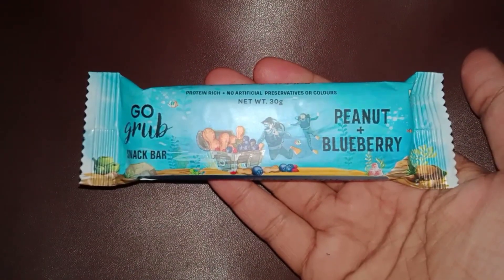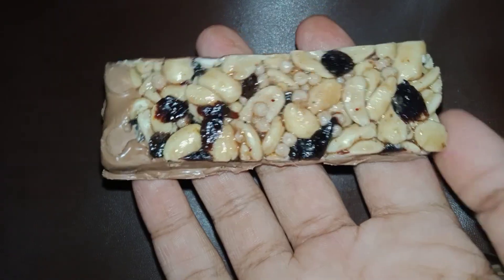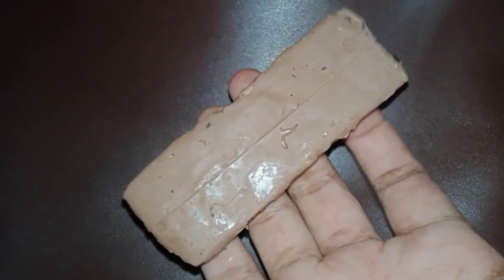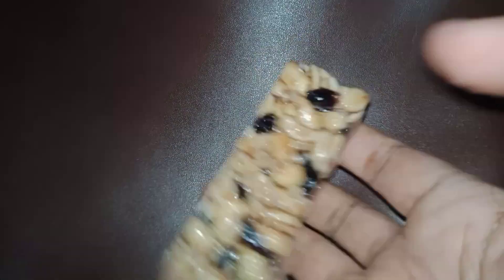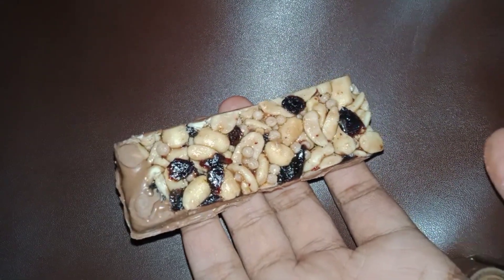🍫പെട്ടി പൊട്ടിച്ചു 😍 Smytten haul malayalam✨@Talesofshanu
latest smytten haul